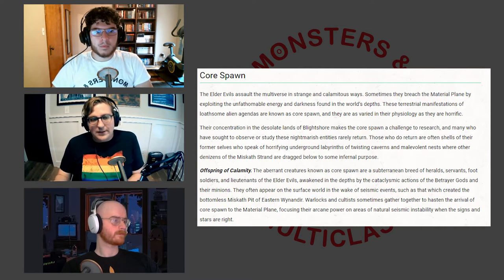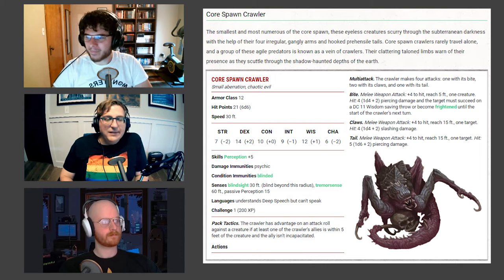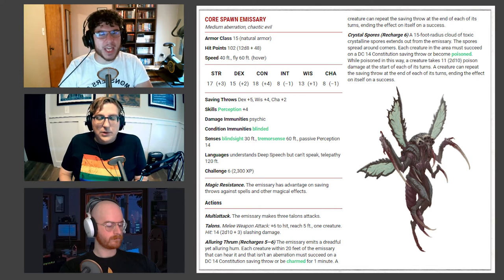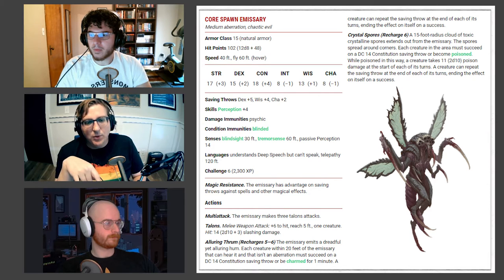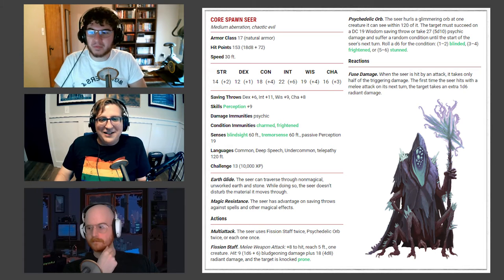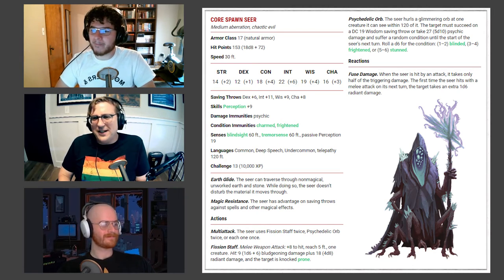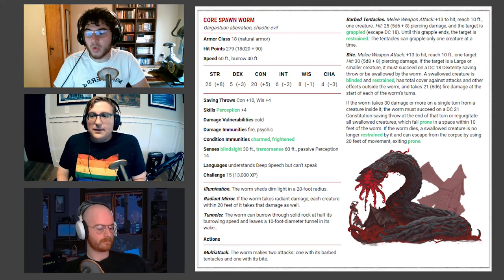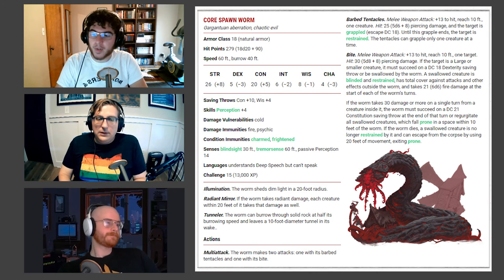The Core Spawn - Realm Ending Threat? Silly Comic Relief? What The Heck Are These Things?! (D&D 5e)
In this weeks episode we take a look at the Core Spawn from Explorer's Guide to Wildemount! Terrible underworld abominations with perhaps a silly side?